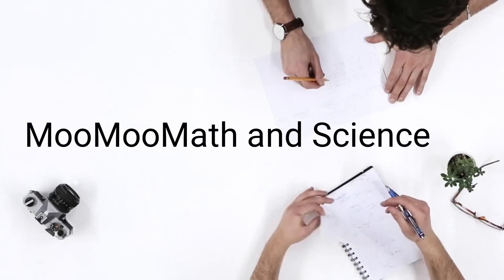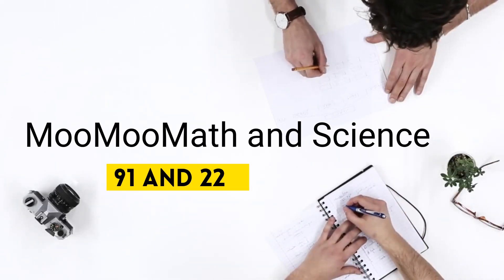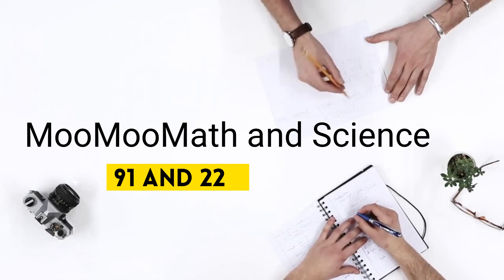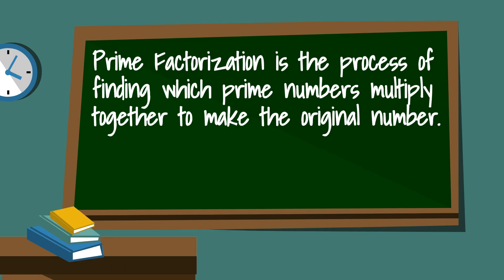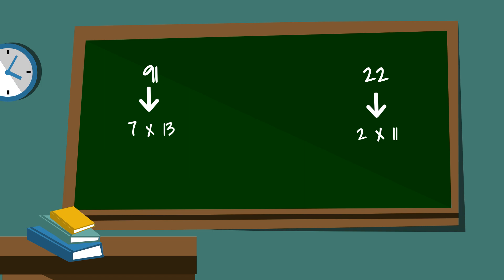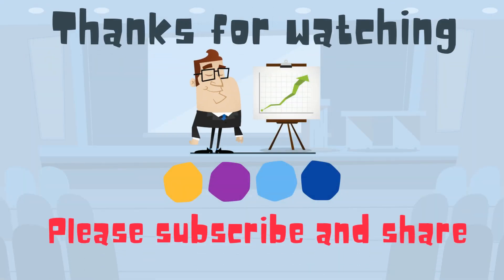Prime Factorization 91 and 22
Prime Factorization of 91 and 22 In this video, I use a factor tree to find the prime factorization of the numbers 91 and 22
The prime factorization of 91 equals 7 x 13
The prime factorization of 22 equals 11 x 2

MooMooMath uploads a new math and science video everyday